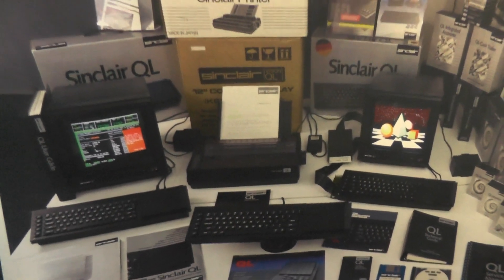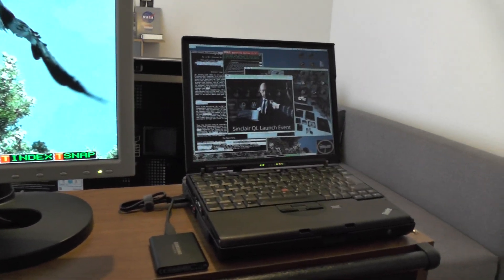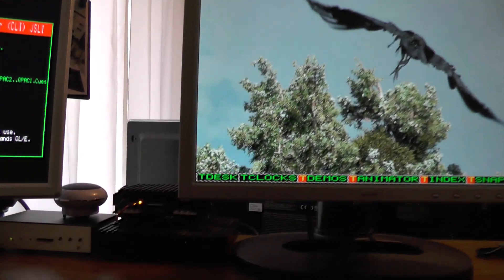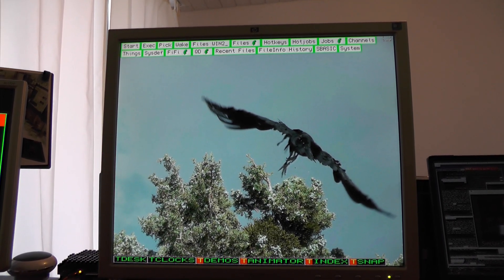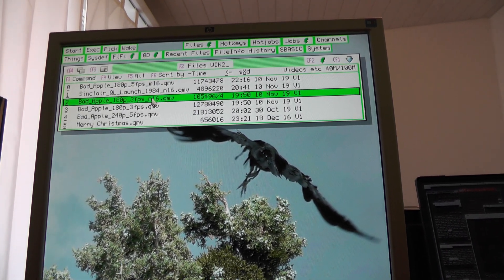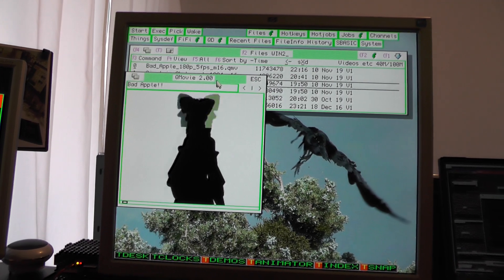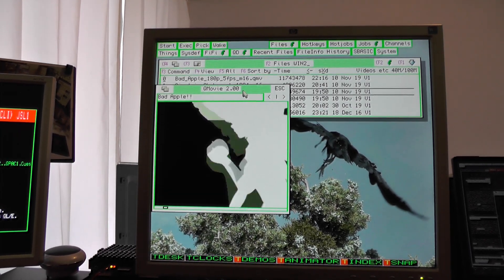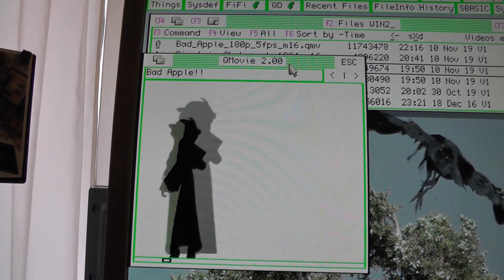Bad Apple with QMovie on QL/E on Q68 (Sinclair QL compatible machine)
In this video, the Q68 - a Sinclair QL compatible machine - is running in DISP_MODE 6 (512x386 pixels, high colours).

QTop-Index reports 16.453 on this Q68, hence this system running SMSQ/E with QL/E is weighed 14 times faster than a BBQL. In other words it behaves like a 105MHz QL. LOL

The latest version 3.19 of QL/E plus the Bad Apple QMovie Video file are available on the SinclairQL.Net website.

Have fun with QL/E. QL forever!

Raw: 31188.MTS 294'064'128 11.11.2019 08:32 (take 2)

I VC before qlf post: 166